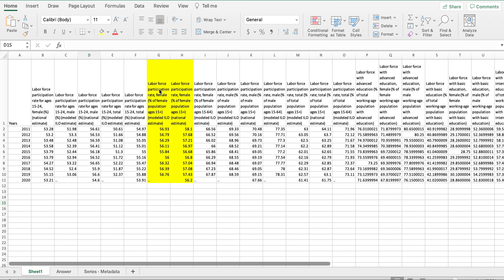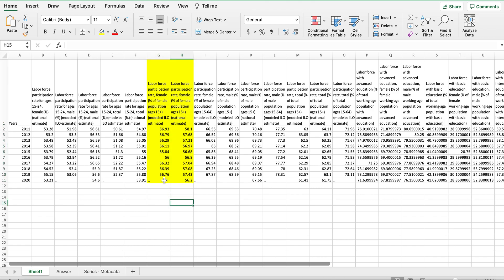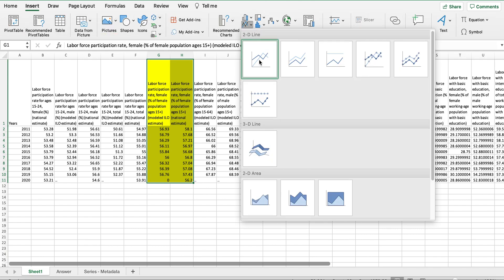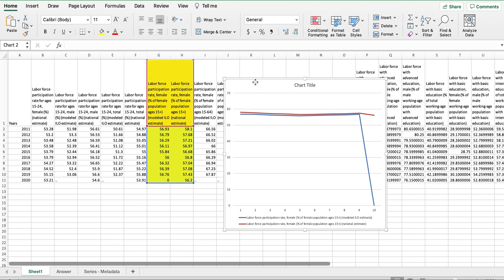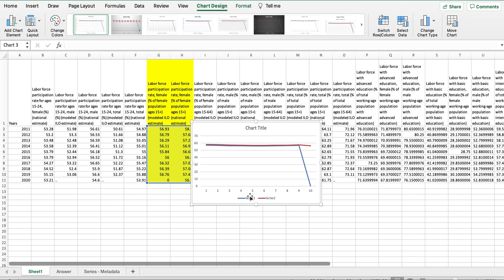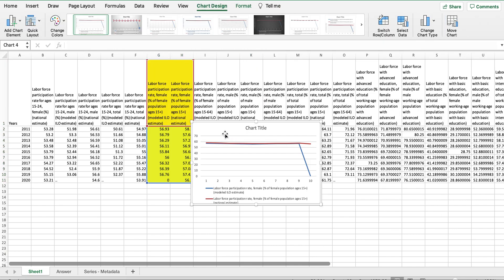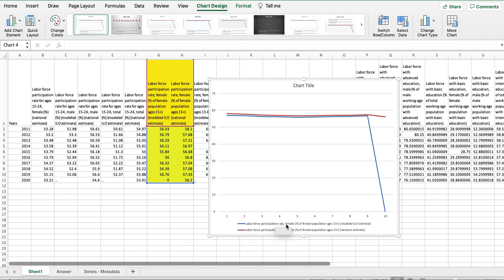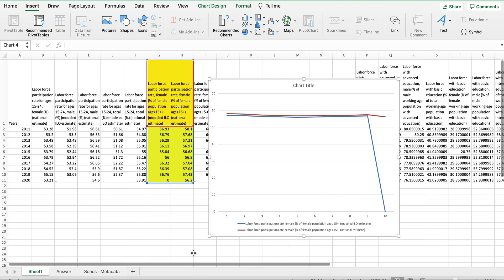How to make the legend display the variable name/ title/ column header